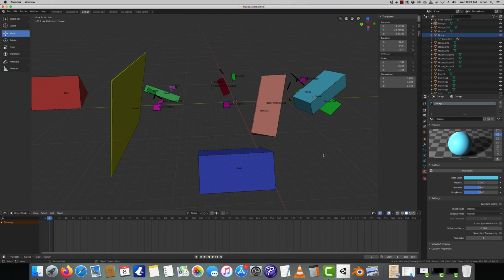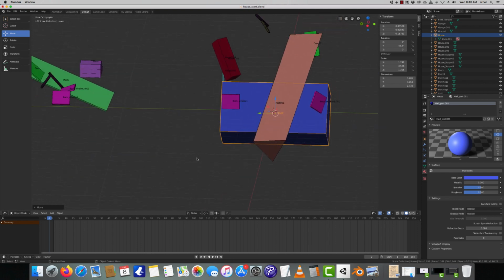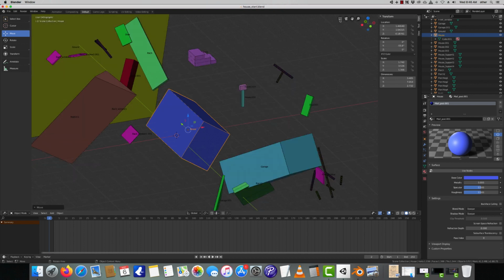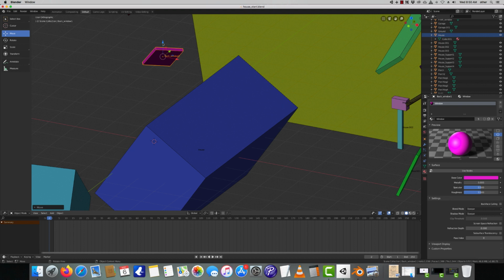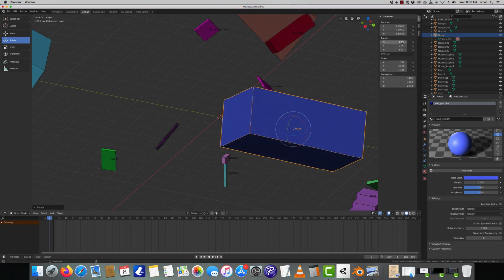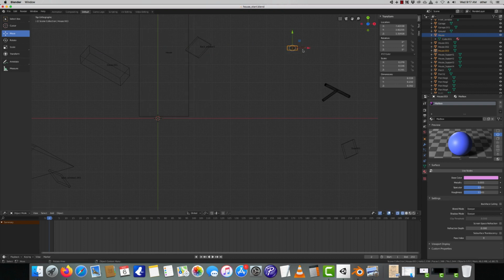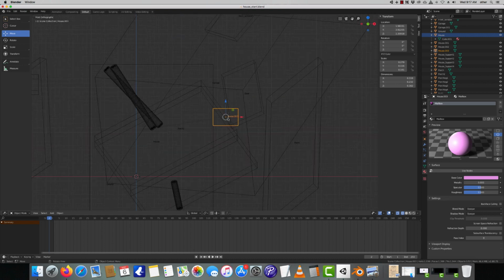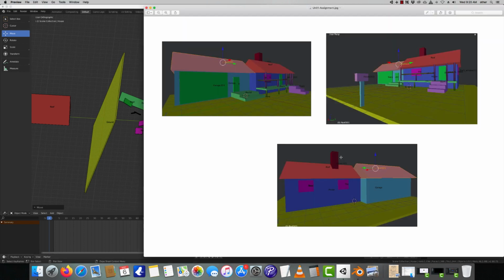0101 Blender Navigation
Files for this series can be found here